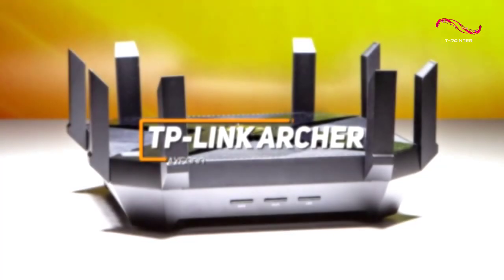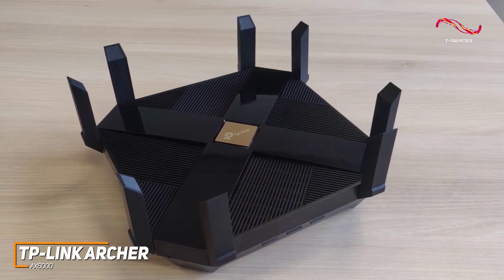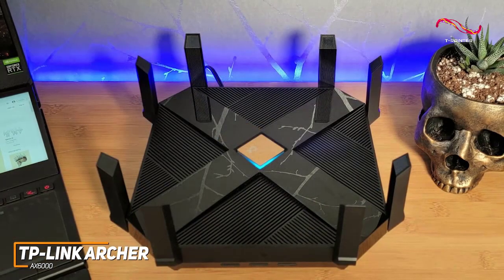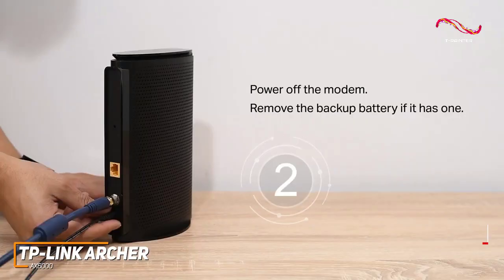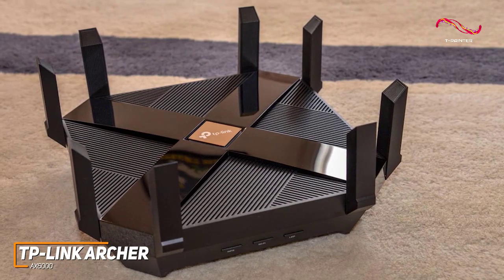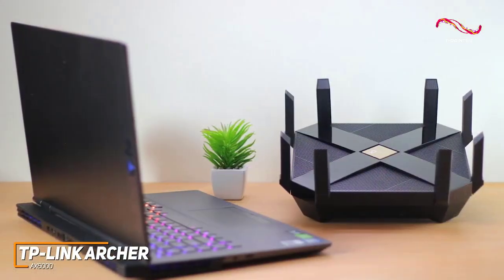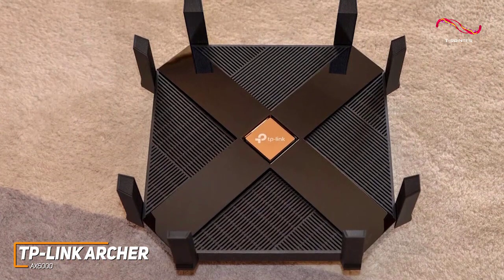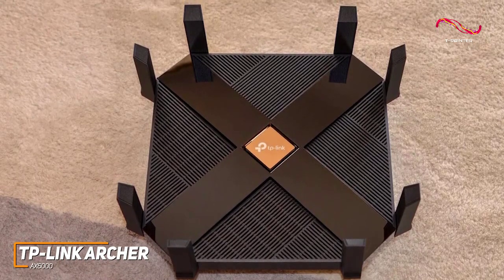Best Gaming Router ( 2023 - 2024 ) | 5 | TP-Link Archer AX6000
(Note: Click on Show more for Black Friday, Cyber Monday Offers & Other Links )

🎁 amazon Black Friday Offers

🎁 amazon Cyber Monday Offers
🎁Stream and download thousands of Original shows, Audiobooks, Podcasts and more for FREE $0.00 - by Register in amazon Audible Plus ( Free 30-day Full Access trial ) From this

🎁 Get FREE delivery, Popular movies, award-winning TV, exclusive deals, and more with Amazon Prime!  Register here For a 30-DAY FREE FULL ACCESS TRIAL